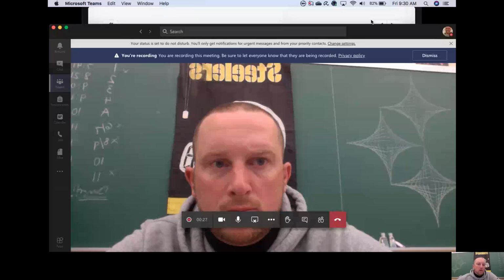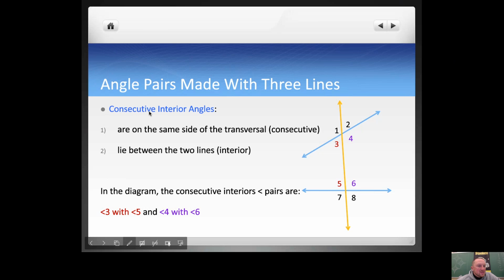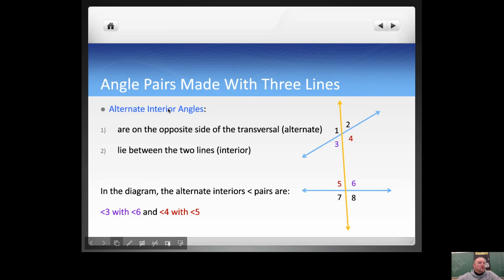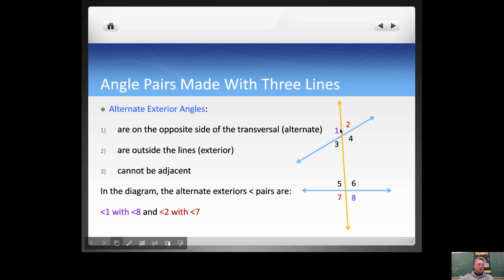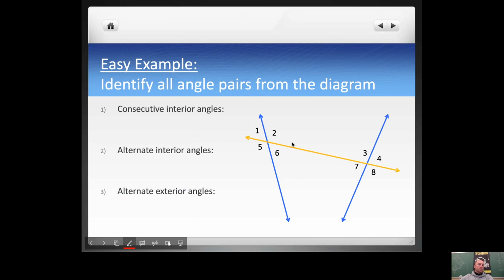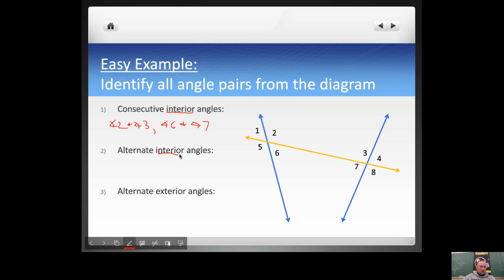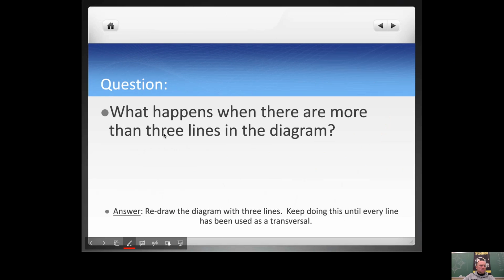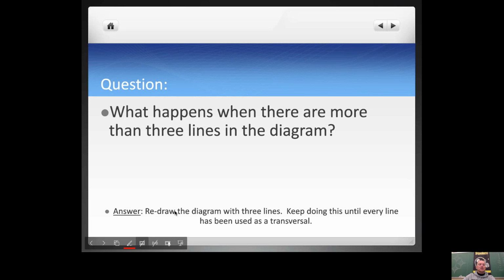Geom4.2.2 Parallel Lines and Transversals